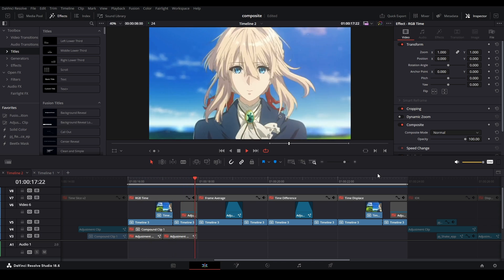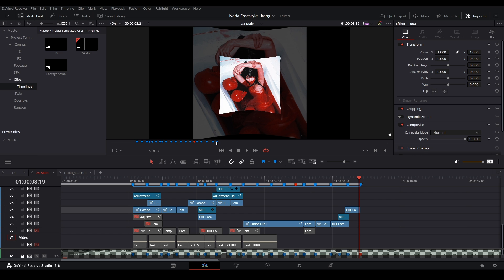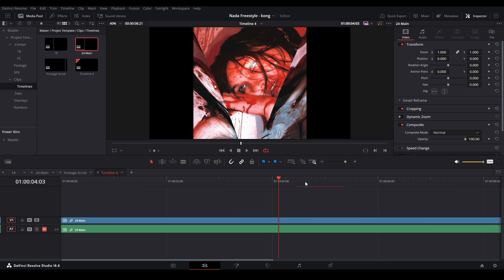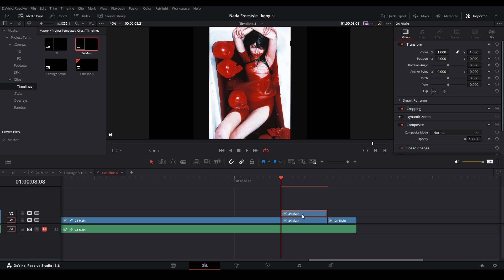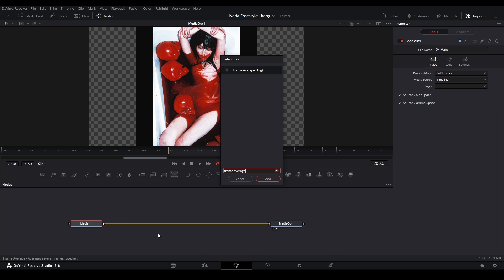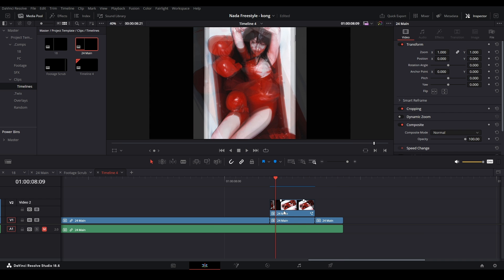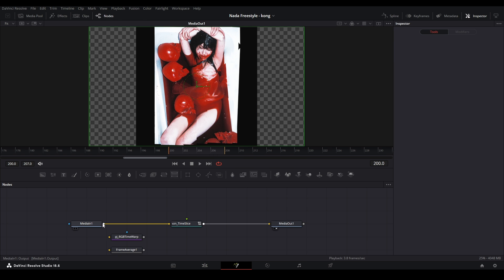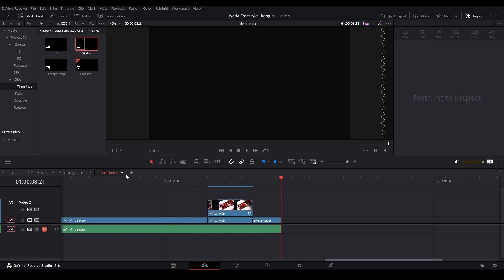DaVinci Resolve | How to USE time effects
In this video I will teach you how to USE time effects in DaVinci Resolve as they will not work with the traditional method of using adjustment clips. In order to maintain all of the movement and structures of the existing clips on the main timeline you need to apply the effect in a different timeline on top of the imported main timeline. You could  technically do it in a fusion clip but you would have to compound clip all of your other adjustment clips together to the original footage, making it more inconvenient to access.